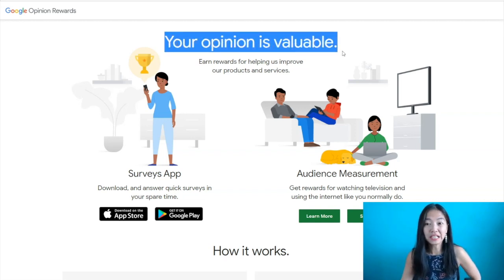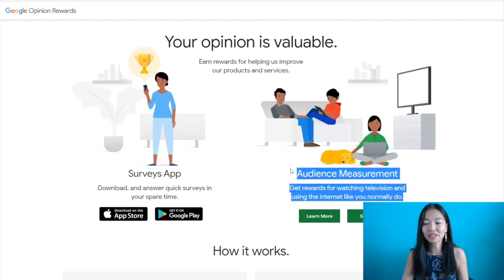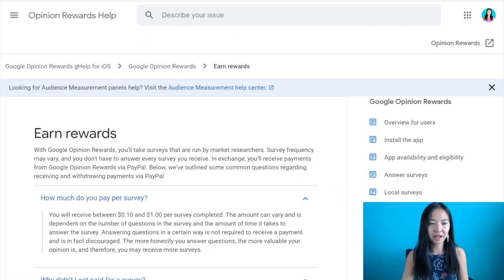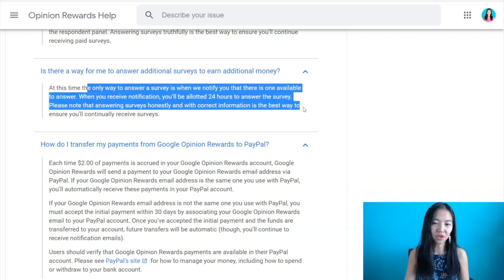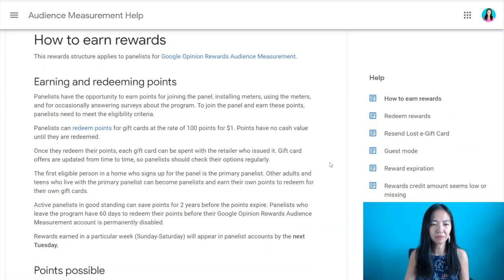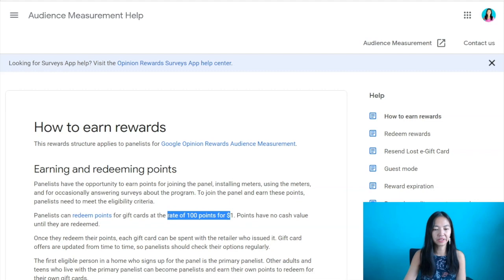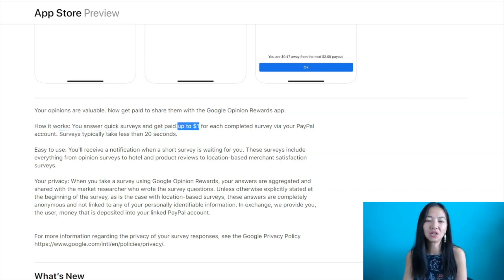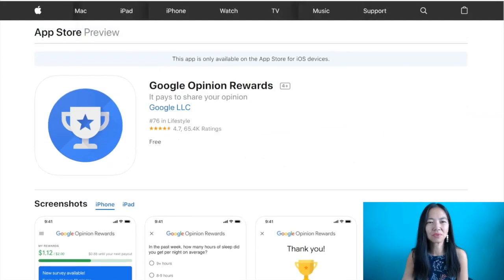[Google Method] Make Up To $1 Every 20 SECONDS In PayPal Money With Google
This video shows you how to earn $1 every 20 seconds in PayPal money with Google.

You’ll be using Google Opinion Rewards which has two ways to earn: doing extremely short surveys or allow Google to measure your home internet and tv usage.

However, you won’t earn too much with them and not a dependable way to earn online.  As well, you are still trading time for money and you’ll stop earning as soon as you stop working, so use it to make some money so you can invest it in yourself to learn the high income online skills it takes to generate you multiple passive income streams and make significantly more money in the long run.

The company I’ve partnered with is perfect for beginners because they really hold you by the hand as they give you a coach to talk to on the phone!

You’ll never feel lost with a personal advisor to call, as well, you’ll have an engagement community you can depend on for support.  Their support doesn’t stop there, they really offer a lot of value.

You’ll be learning how to make BIG money on online and even get your first sale in 15 days! (I did it in 8 days, proof

Making BIG money online is the best and has changed my life and the lives of my family, but I couldn’t have done it without the proper training and guidance, you’ll learn to build it properly step by step and with the support YOU need!

So join me and invest in YOURSELF today!

See you on there!
Grace

My own results and results I show of others are not typical, and the results of others are not verified by me.  Your results will vary and there is no guarantee that you will earn any money using the techniques and ideas mentioned in this video. Your level of success in attaining the results claimed in this video will require hard-work, experience, and knowledge. We have taken reasonable steps to ensure that the information on this video is accurate, but we cannot represent that the website(s) mentioned in this video are free from errors. You expressly agree not to rely upon any information contained in this video.